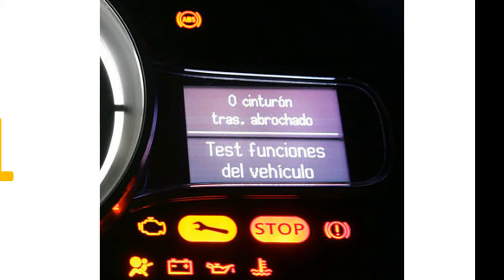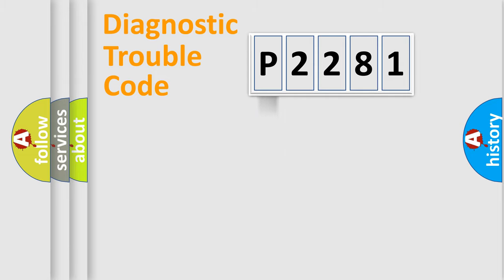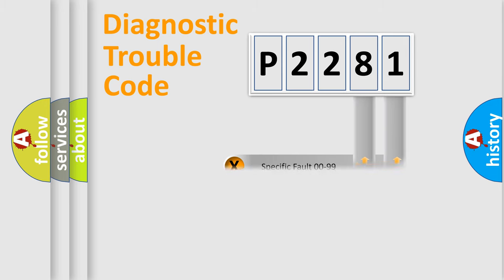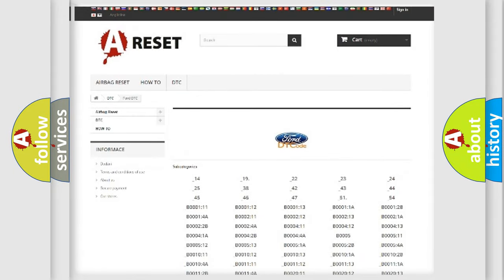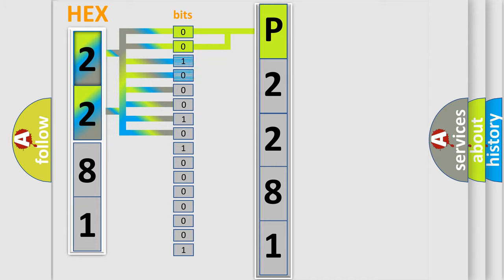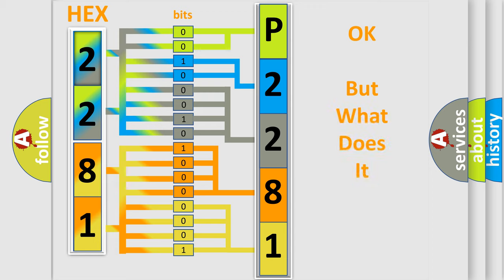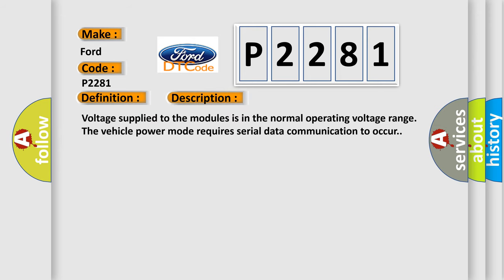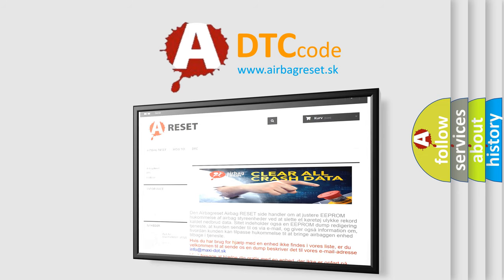DTC Ford P2281 Short Explanation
Contents:
0:21 Basic DTC analysis according to OBD2 protocol standard.
1:48 Insight into programming
2:58 A diagnostically understandable description of the Diagnostic Trouble Code
3:05 Basic error definition

Make:
Ford
Code:
P2281
Definition:
Lost Communication With Body Control Module
Description: